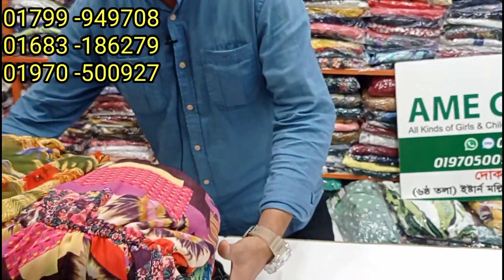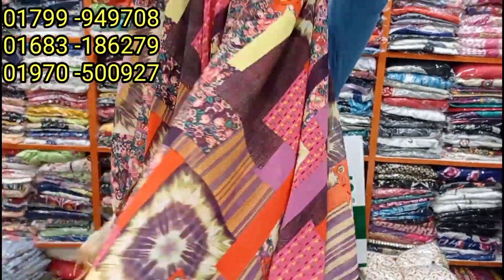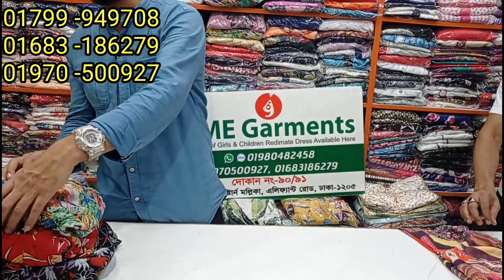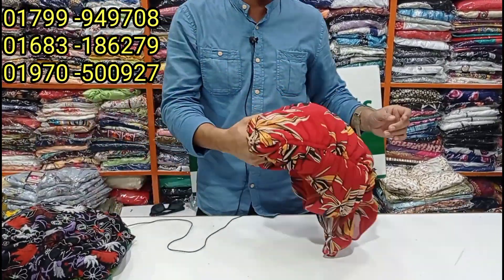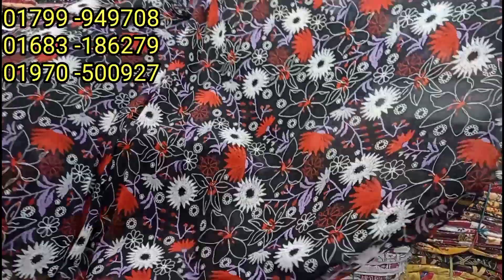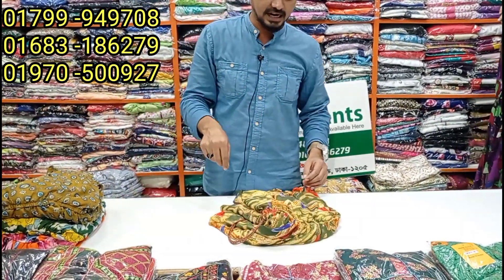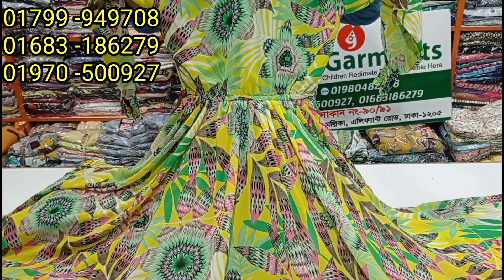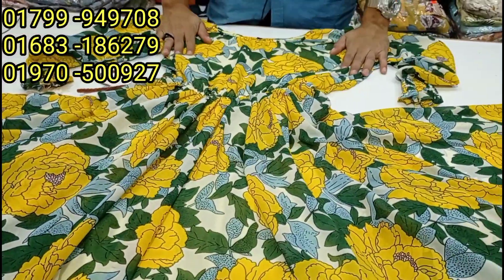ওয়েস্টার্ন গাউন কালেকশন